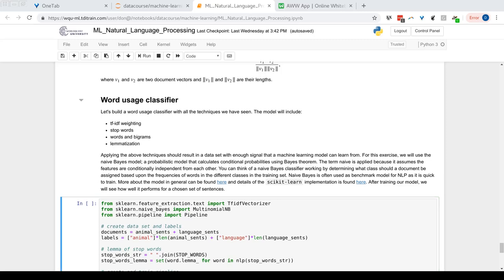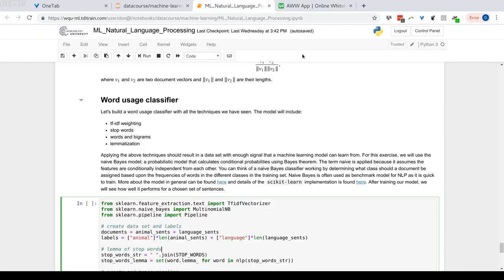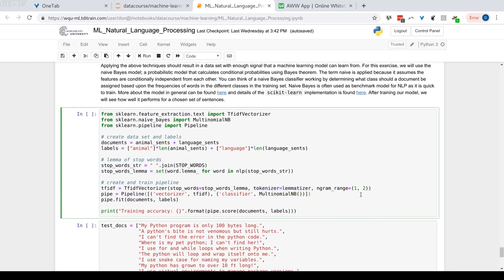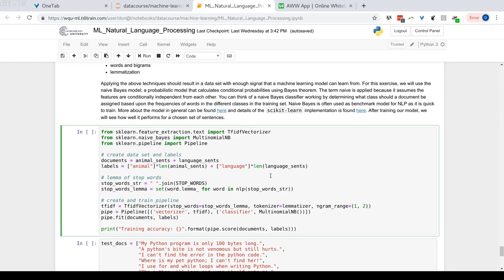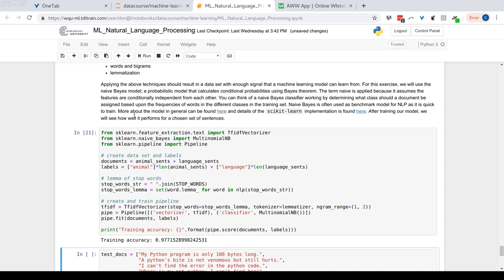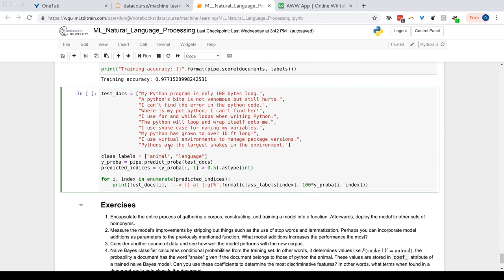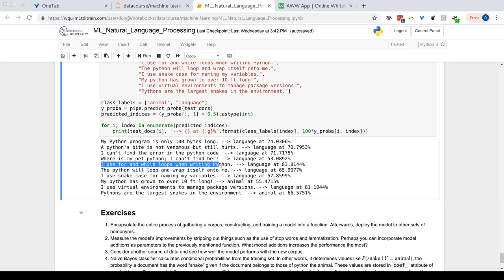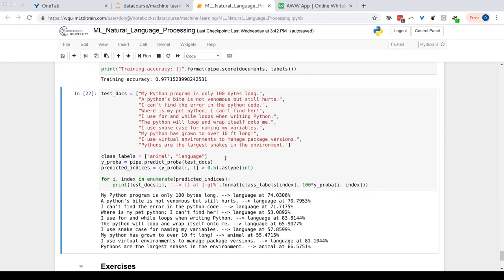Unit II 3 4 9 Word Usage Classifier - Natural language procession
Natural language processing continuation